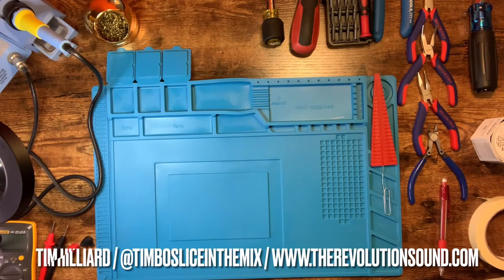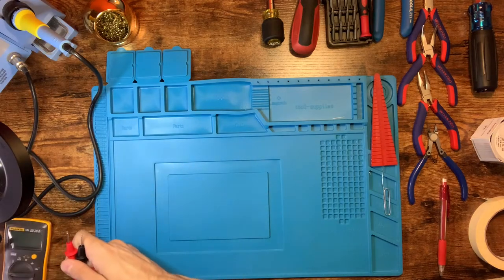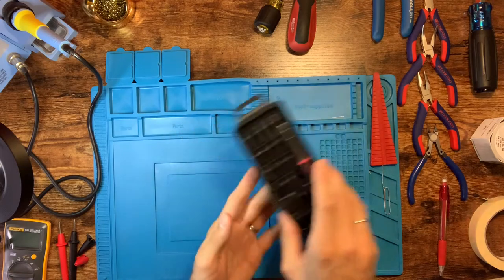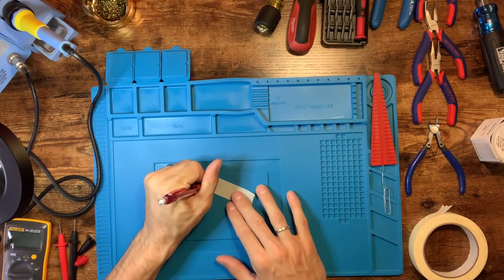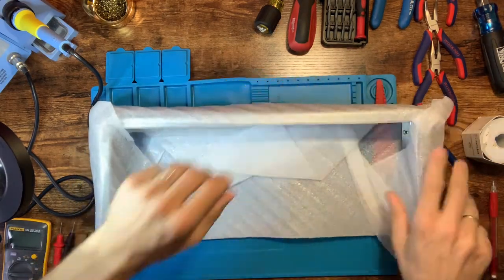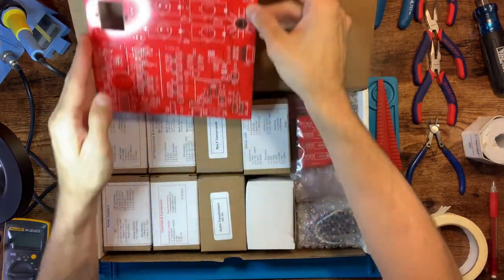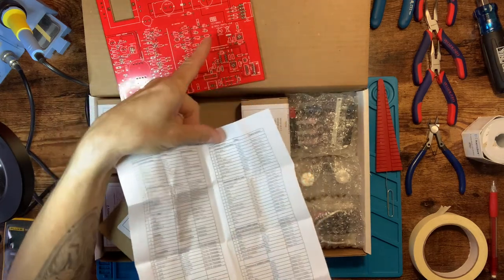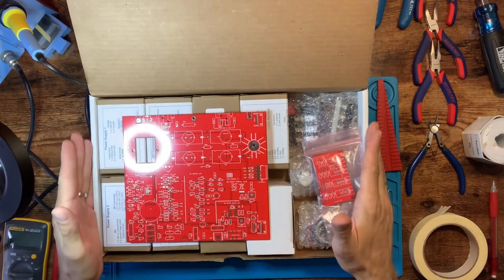Hairball Audio 1176 Rev F FET Rack DIY Build - Intro and Unboxing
The intro to the 4 part video series showing my build of a Hairball Audio 1176 Rev F FET/Rack compressor!  Here's what comes in the box, the tools you need, and what to expect when you put one together.  Thanks to Hairball Audio for putting together an amazing kit and fantastic instructions.  I hope this video series is a good supplement to help people out there get started!

Hosted by Tim Hilliard (me) - Recording and Mix Engineer
Follow me @timbosliceinthemix